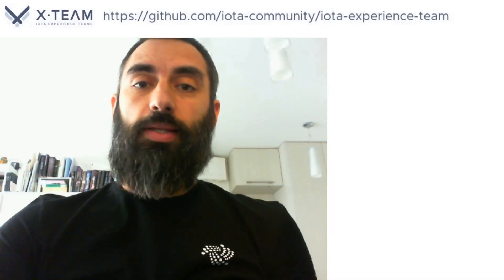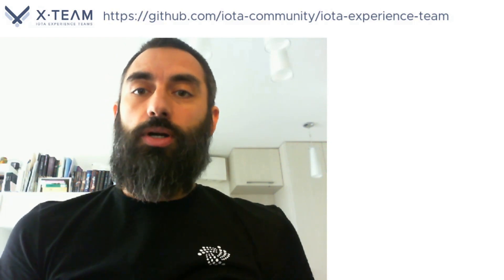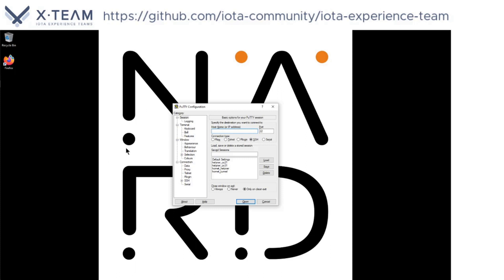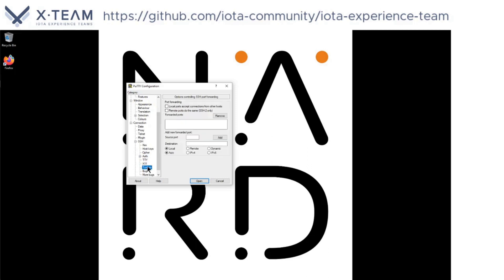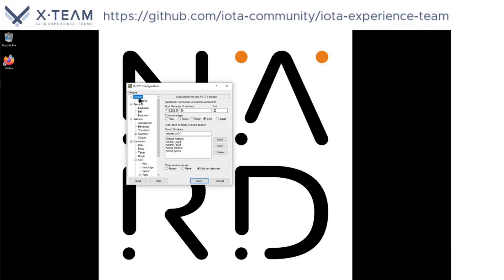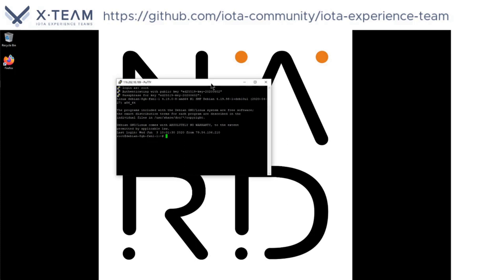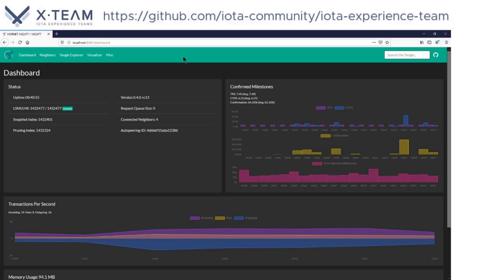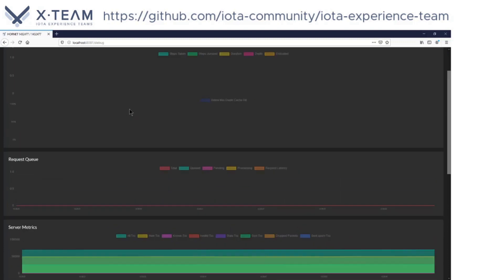SSH tunneling for the HORNET Dashboard on Windows for IOTA node operators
A walkthrough to connect a SSH tunnel between the VPS and your computer to visualize the HORNET Dashboard on Windows using putty.